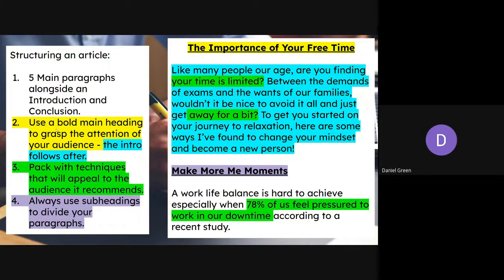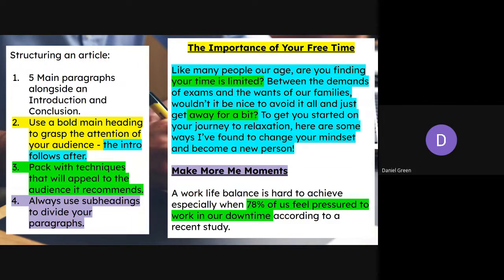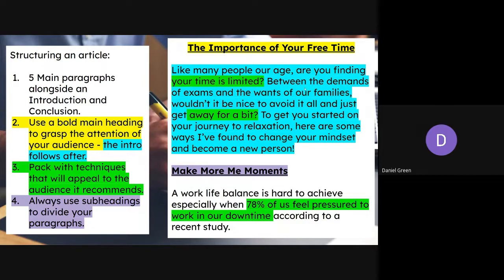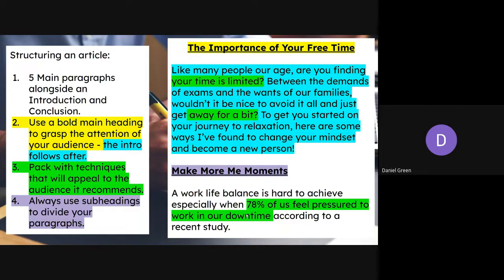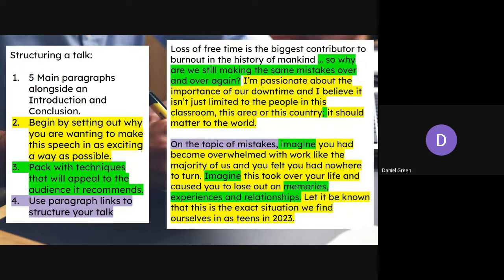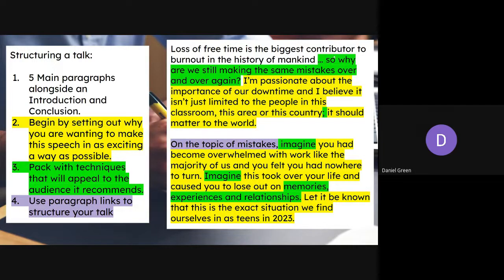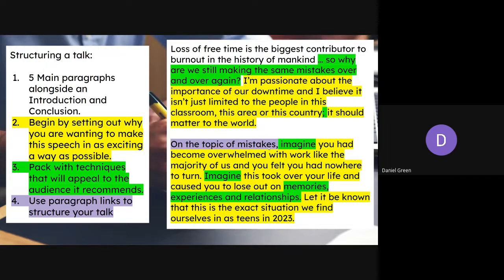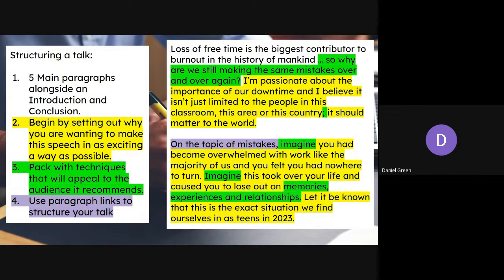WJEC English Language Unit 3 Articles and Talks Guide